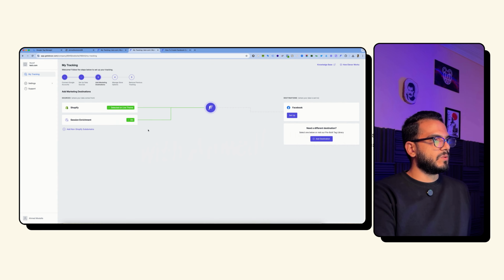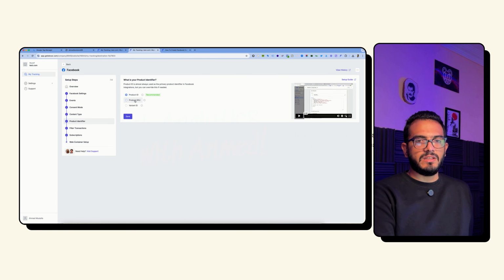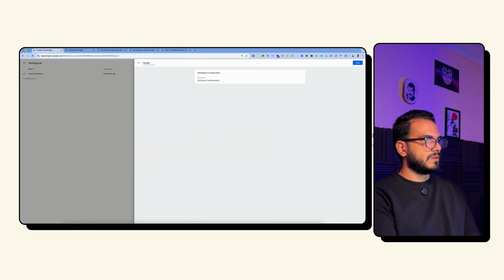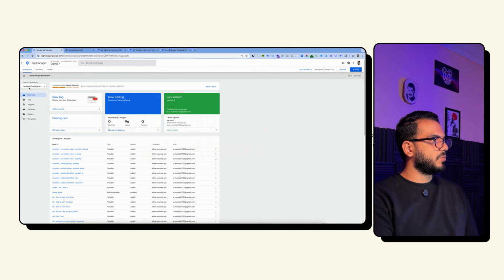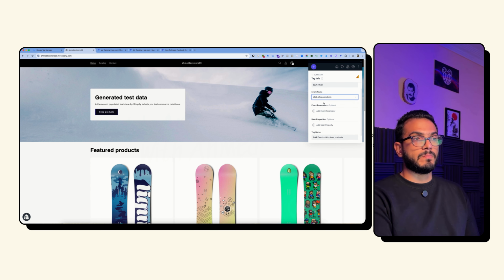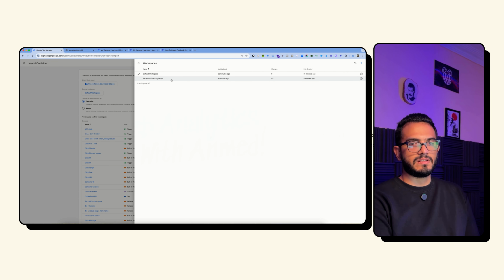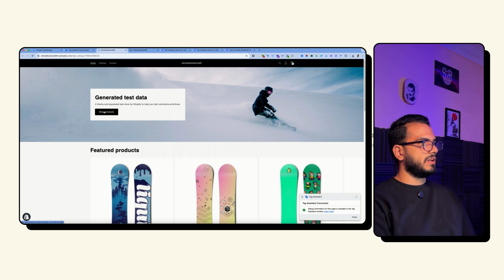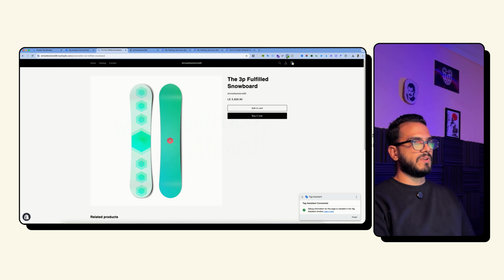8. Simplify Your GTM Setup with Elevar: Pre-Built Tag Solutions (step-by-step)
Want to save time and streamline your Google Tag Manager setup? In this video, I’ll show you how to set up Elevar on your store, configure Google Analytics, and import all the required tags in just a few minutes to Google Tag Manager. No need to spend hours on a complicated setup, Elevar makes it quick and easy to get up and running!

You’ll learn:
• How to connect Elevar to your store
• How to configure Google Analytics with Elevar
• How to import pre-built tags into Google Tag Manager to track key actions on your website